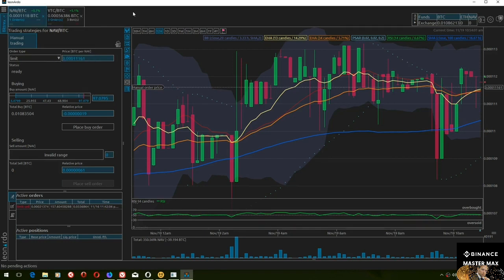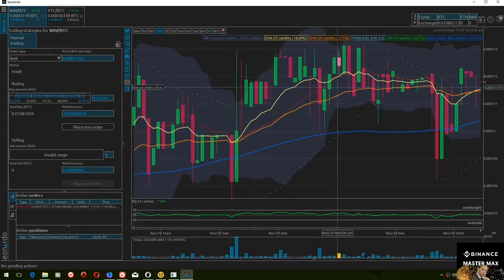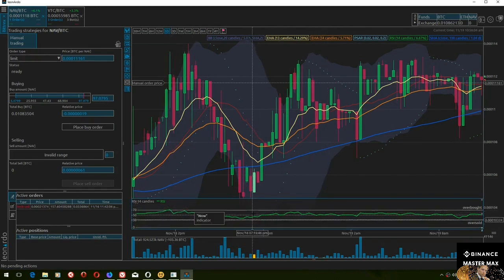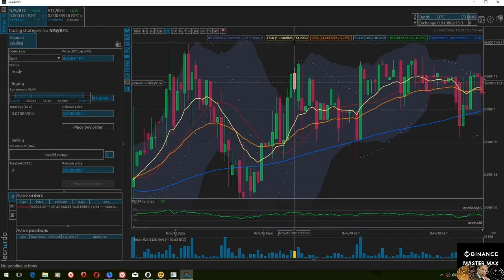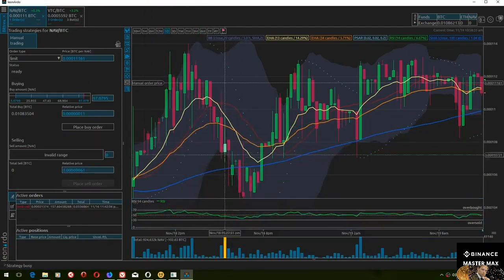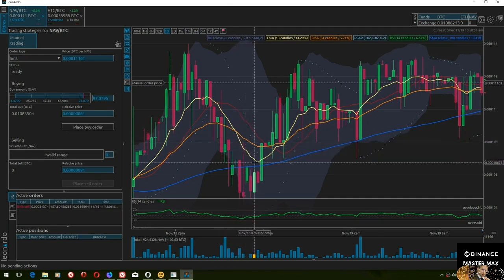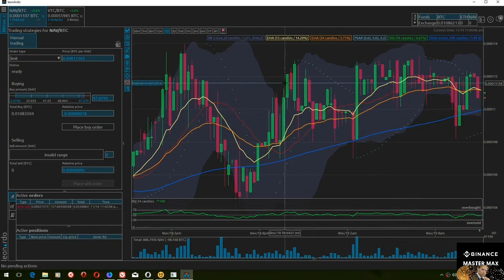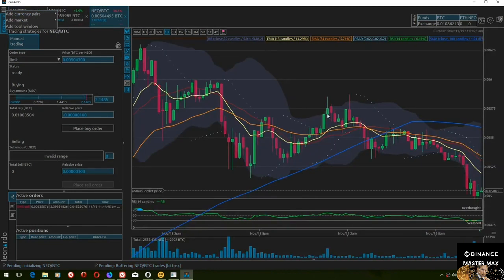BINANCE KUCOIN HOTBIT TRADING BOT 2021 | MANY PROFIT!!!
PASSWORD - 2325